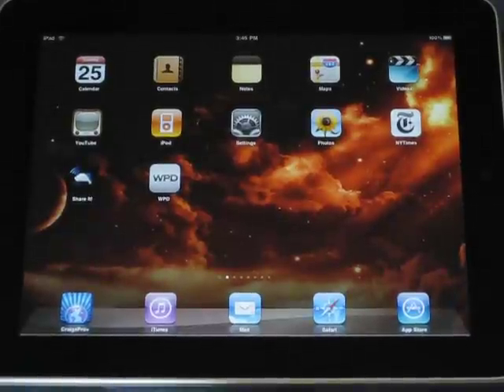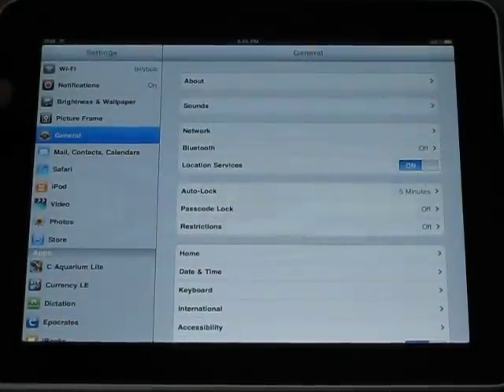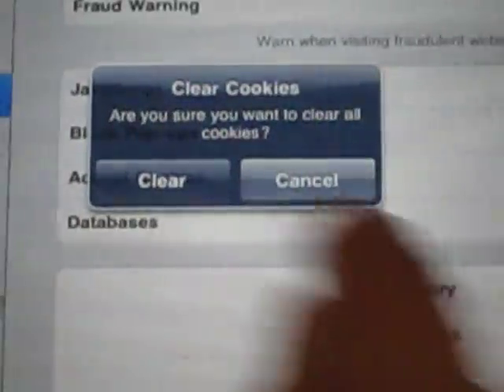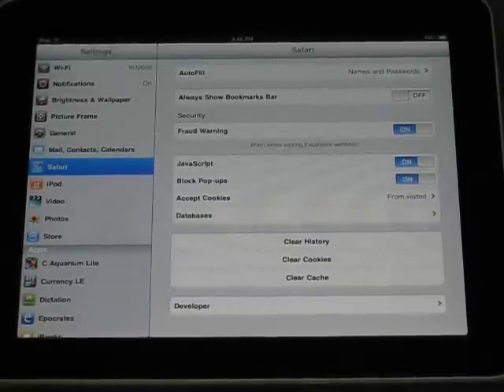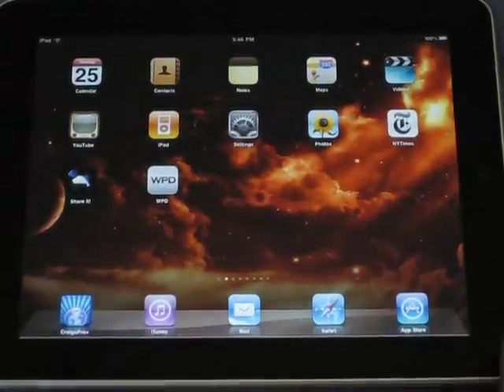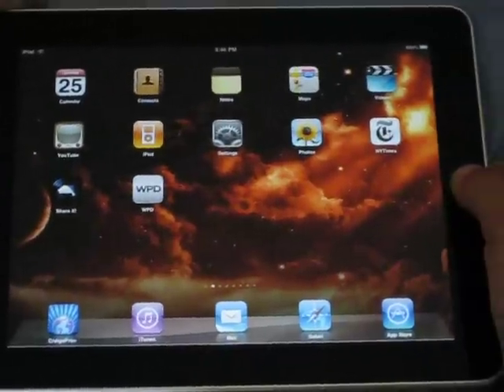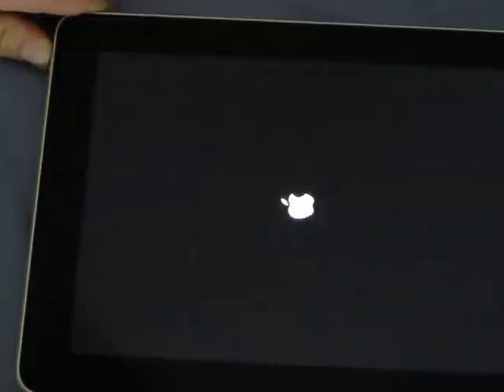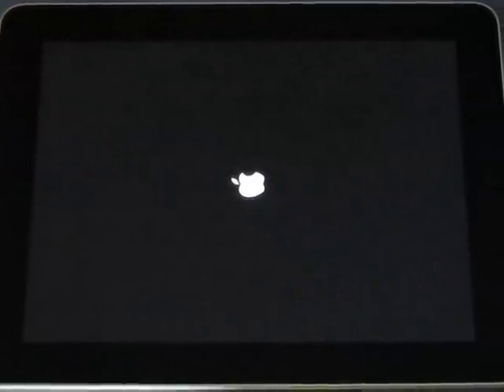iPad Help Maintenance.AVI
How to maintain iPad.